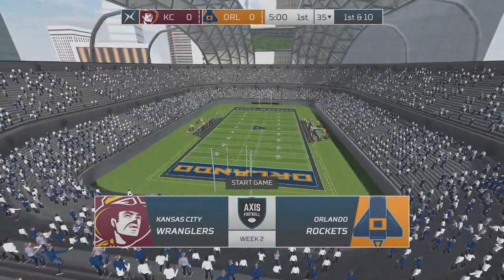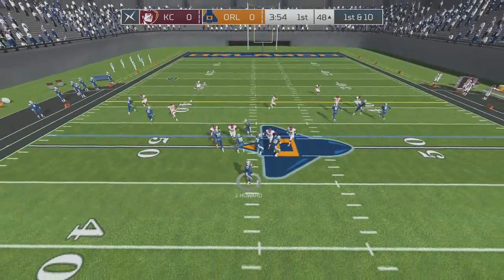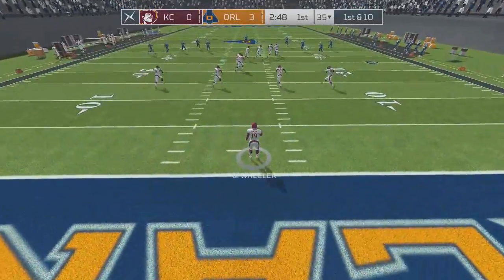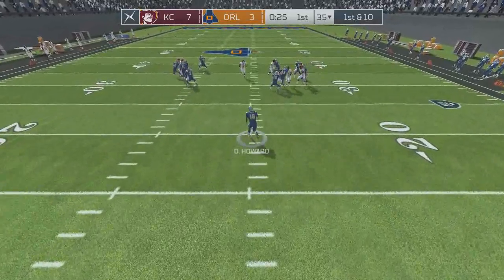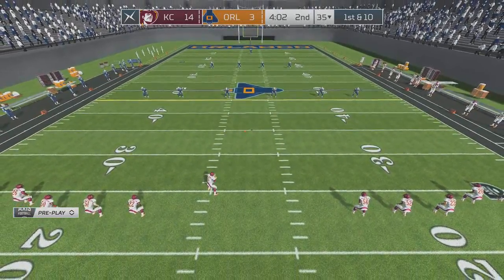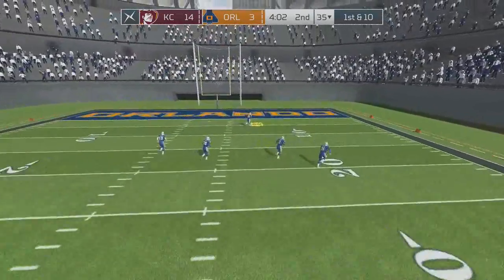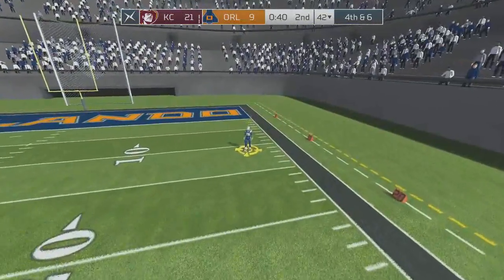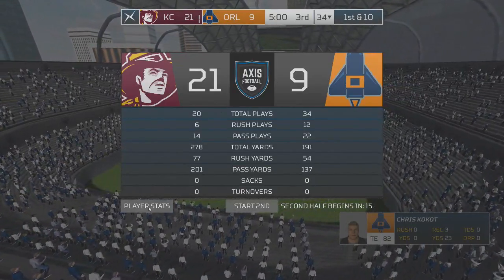#2 Rockets vs #5 Wranglers [Axis Football 2017 - Franchise Mode]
After both Houston and Chicago fell and Boston jumped up the rank board, The Orlando Rockets hope to stay in the top 3 ranks as they battle the #5 Kansas City Wranglers for a battle to stay in the top 5 and possible 3.